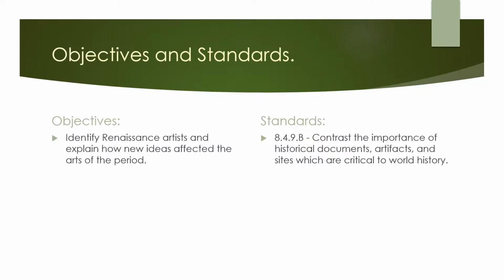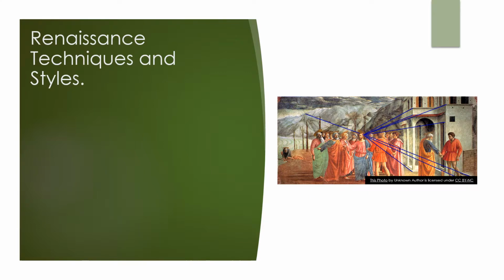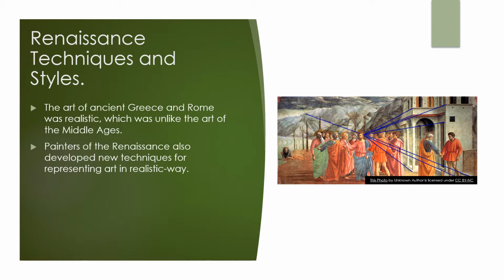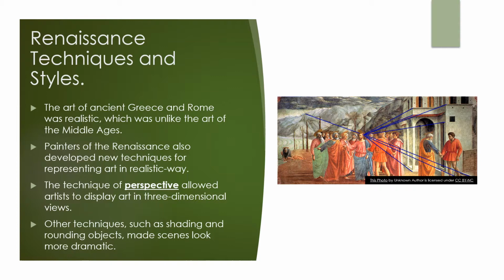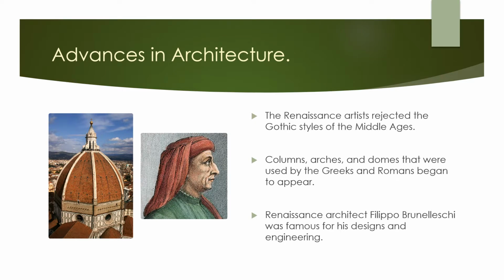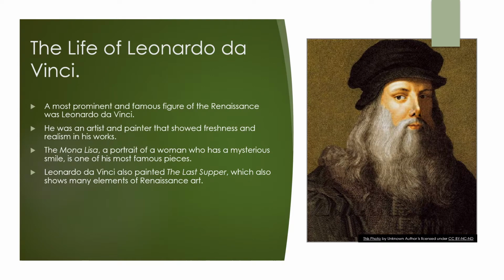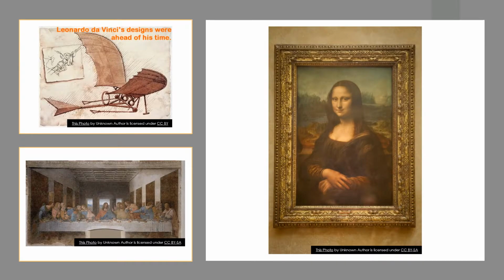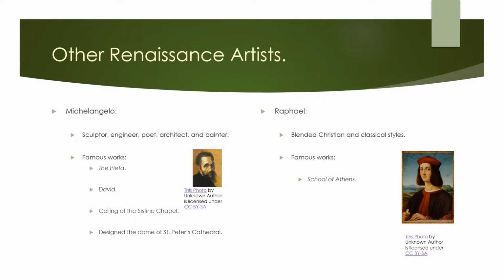2 Renaissance Art